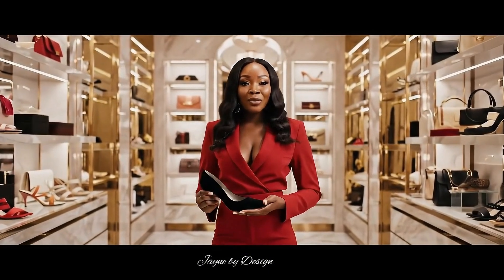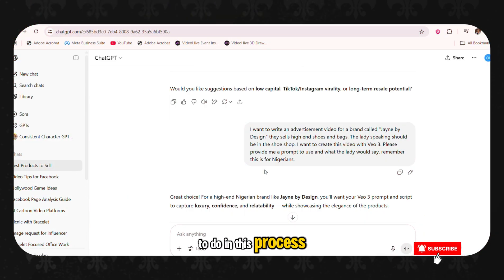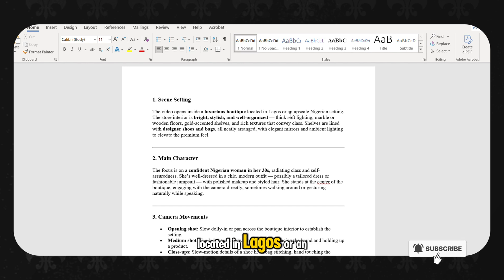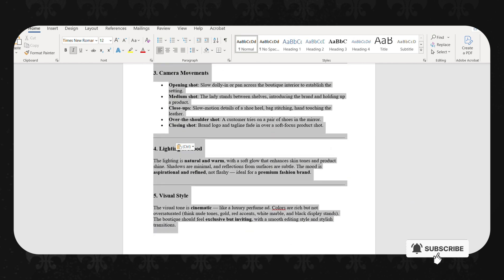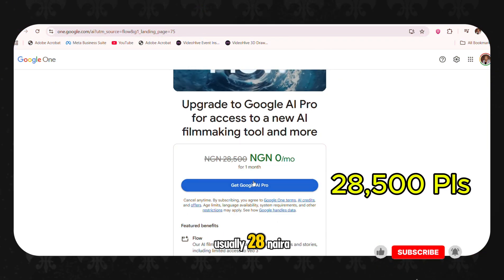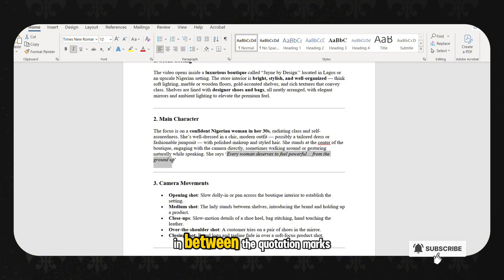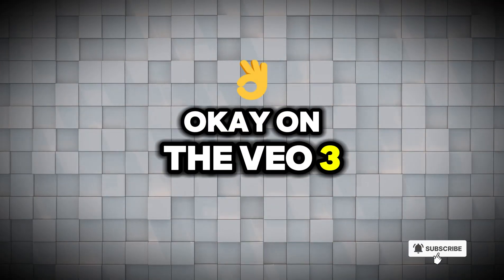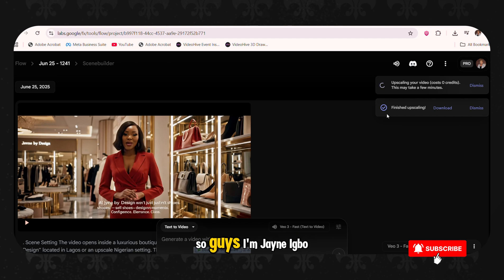How to Create Stunning Adverts with AI -Google VEO 3 | 100% FREE AI Tools!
🚀 Want to create professional product advertisement videos without spending a dime? In this tutorial, I’ll show you how to make high-quality, scroll-stopping ad videos using just TWO powerful AI tools — ChatGPT and Google's Flow-VEO 3 — completely free!

🎥 Whether you're a small business owner, content creator, or digital marketer, this beginner-friendly guide breaks down how to use AI to script, design, and produce stunning product promo videos step-by-step.

✨ What You’ll Learn in This Video:

00:00 - Generated Product Advertisement
01:08 - How to write ad scripts with ChatGPT
05:15 - How to generate product videos using Google's Flow-VEO 3
05:53 - How to get Veo 3 for free
08:11 - How to get consistent Characters.
10:15 - Conclusion

✅ Tools Used:
1. ChatGPT by OpenAI (for scriptwriting & concept)
2. Google VEO 3 (for visual video generation)

📌 No fancy software. No editing skills needed. Just pure AI magic!